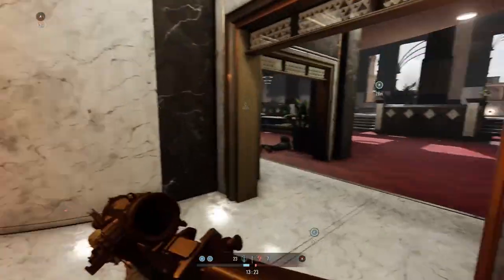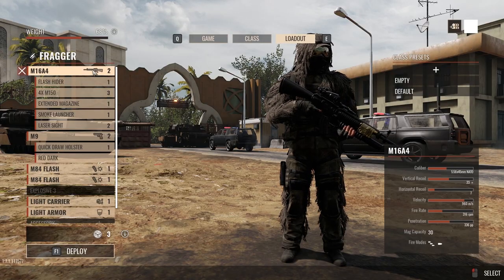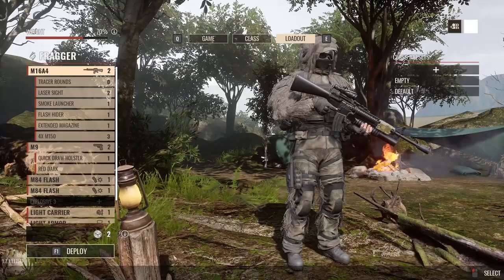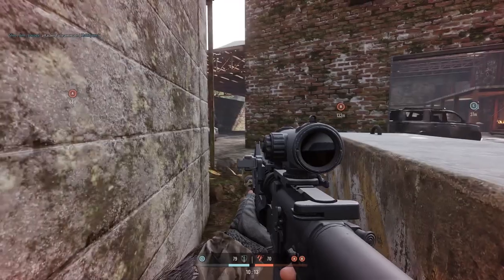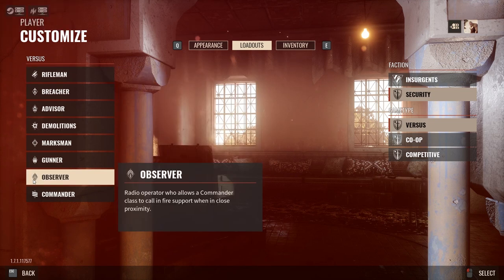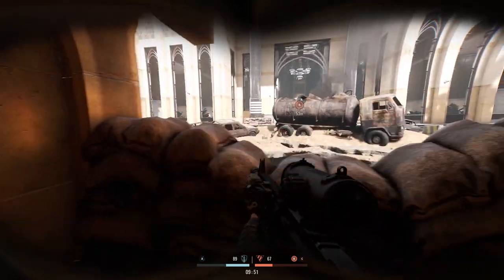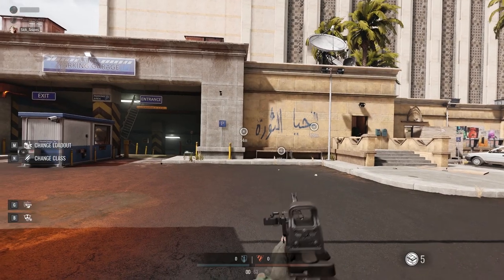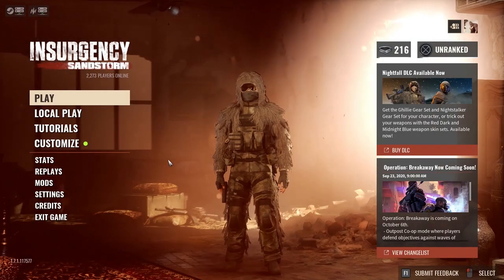M16A4 GUN GUIDE Insurgency Sandstorm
Talking about the M16A4 Today.